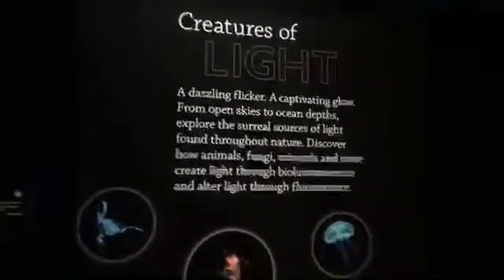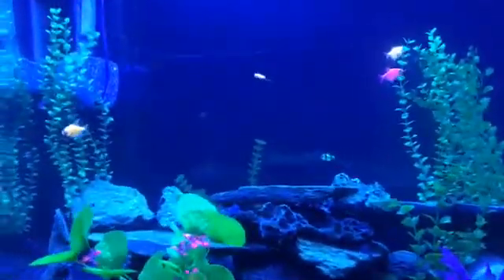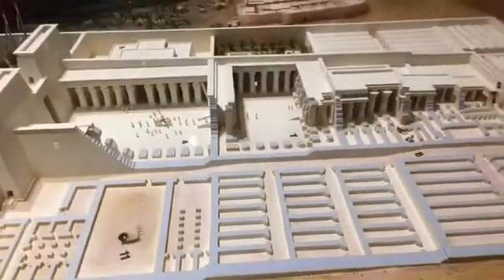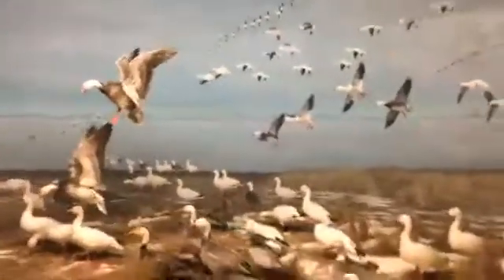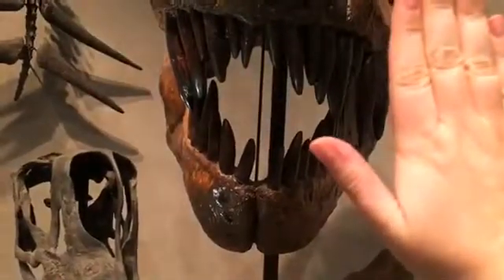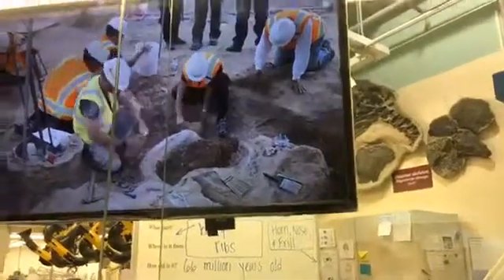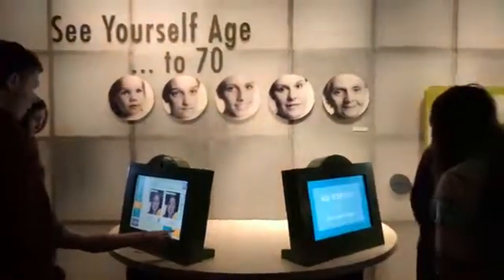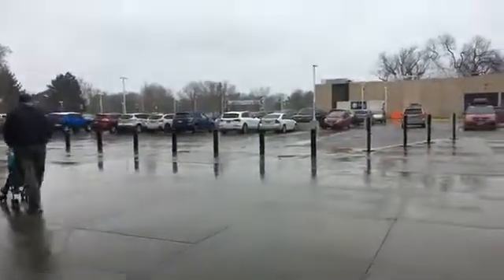4-6-18 Bioluminescent Creatures & Dinosaurs at the Denver Museum of Nature & Science with Tara!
Streaming The Magic

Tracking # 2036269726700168